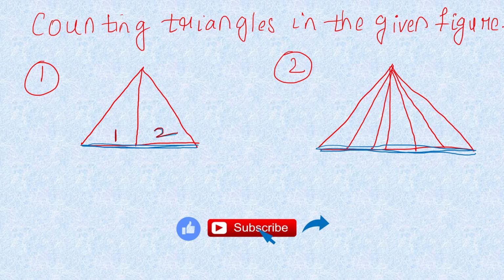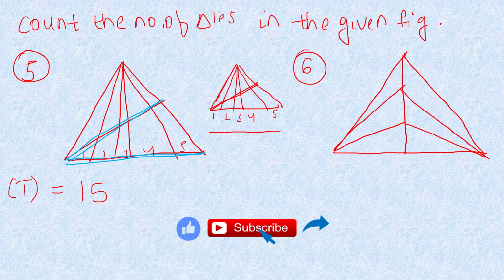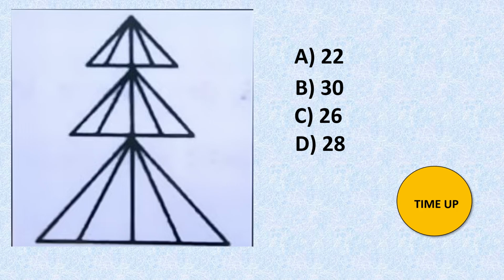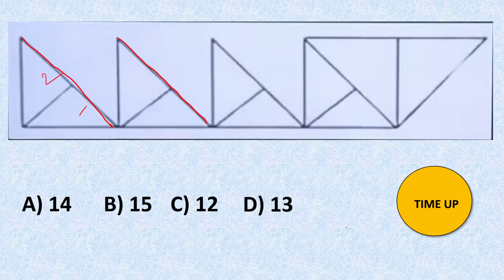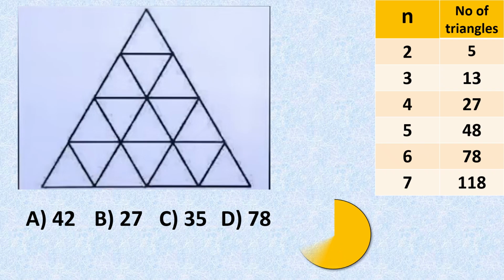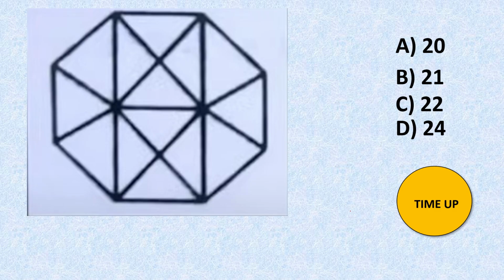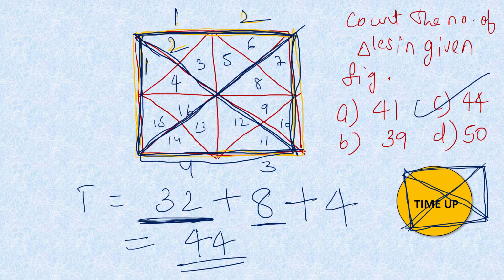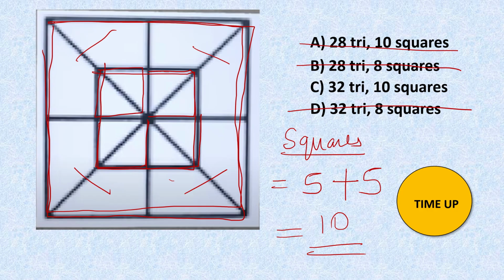Counting Figures || Reasoning Topic || ALL Competitive Exams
Reasoning for counting figures involves a set of logical approaches and formulas used in competitive exams to identify and count various geometric shapes (triangles, squares etc.) within a complex diagram.